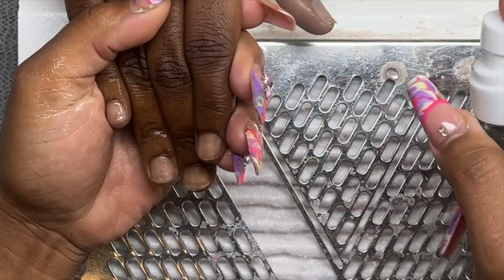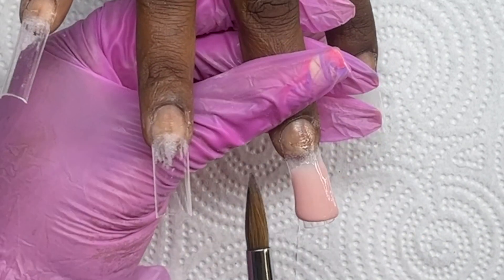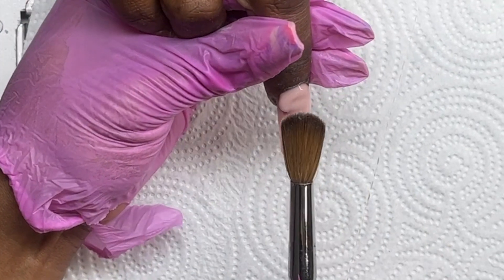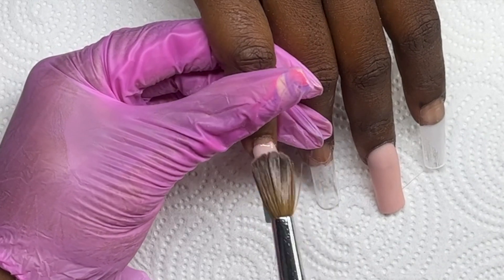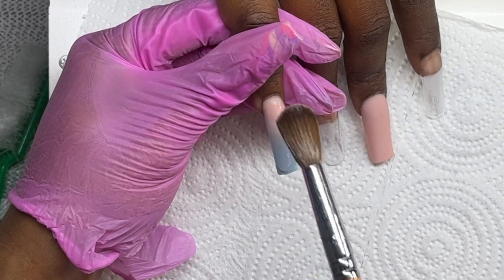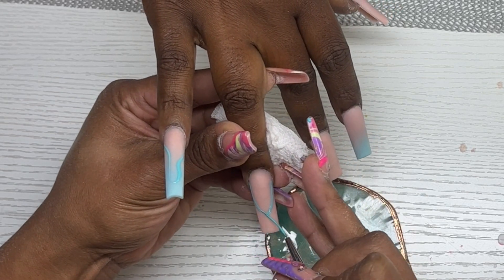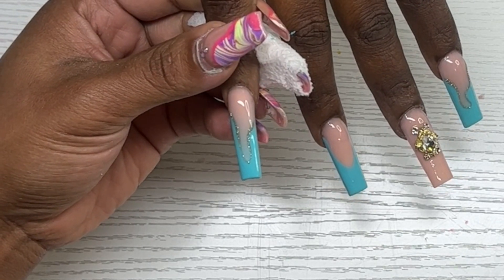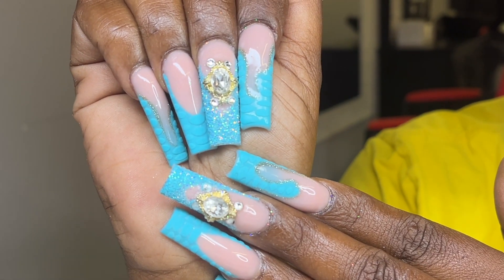WATCH ME WORK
Hey y’all 👋🏼 just a short watch me work

Core system: I always use Mia Secret for my prep and prime, clear and monomer
I like to use a size 14 or 16 for my acrylic brush